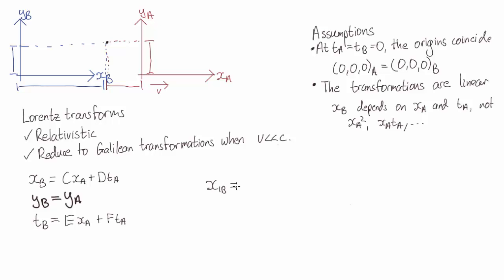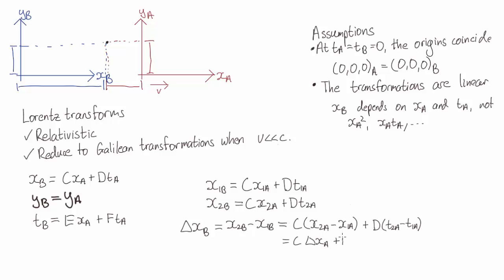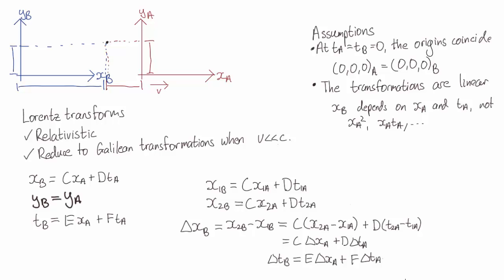Interval transformations 1 | Special Relativity | meriSTEM